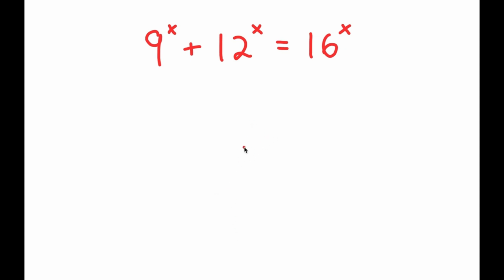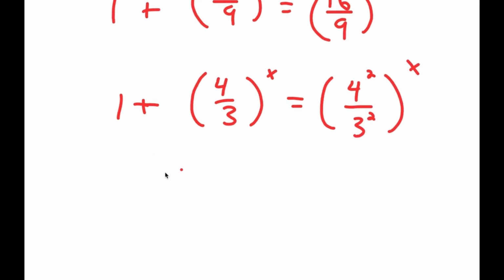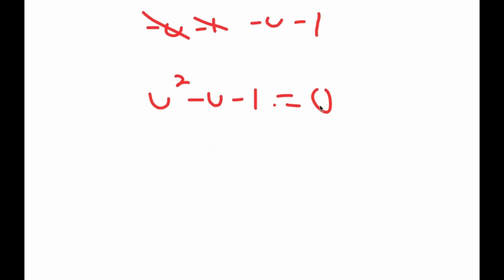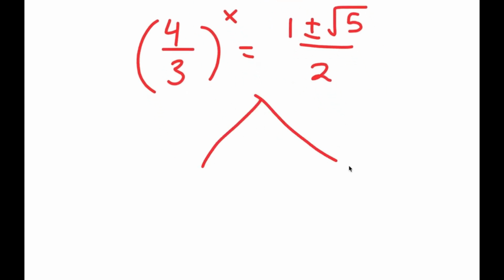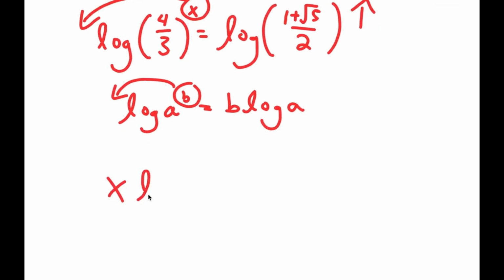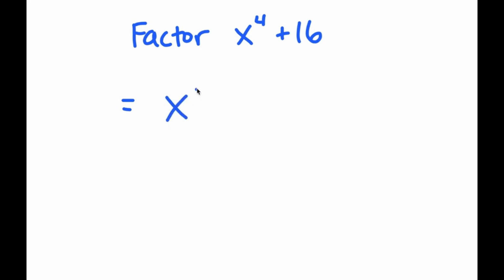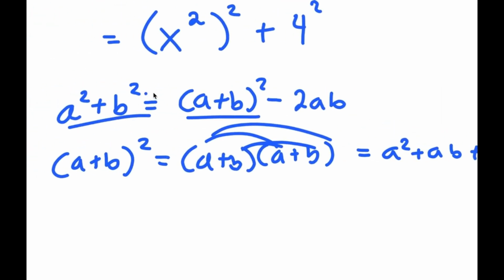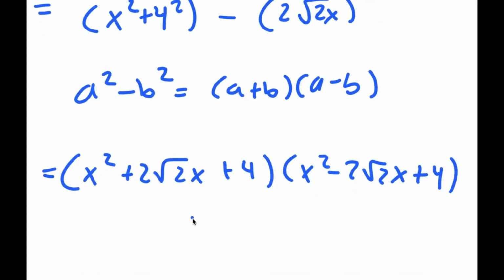Can You Solve This Impossible Olympiad Problem? | 99% of People Fail To Solve